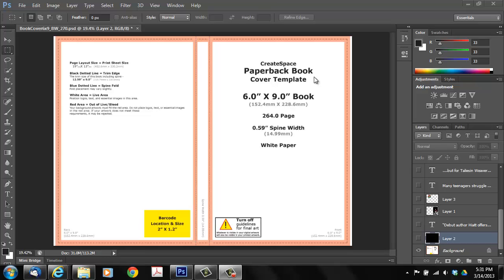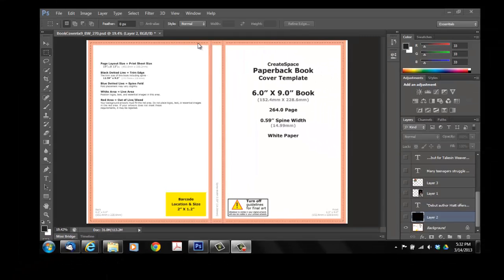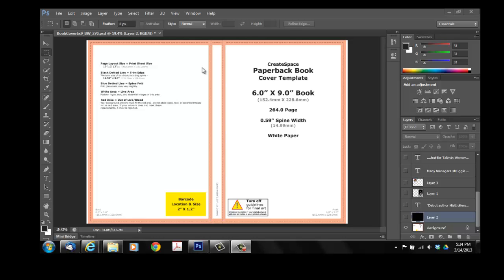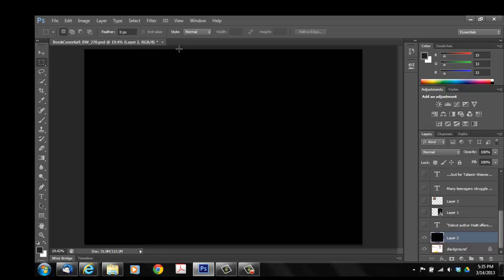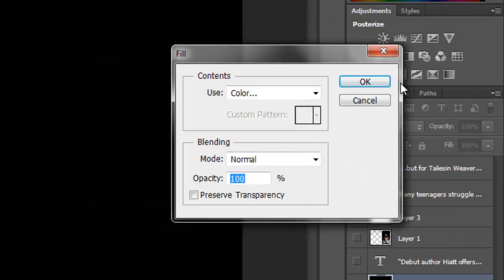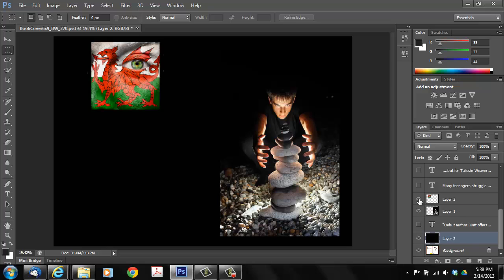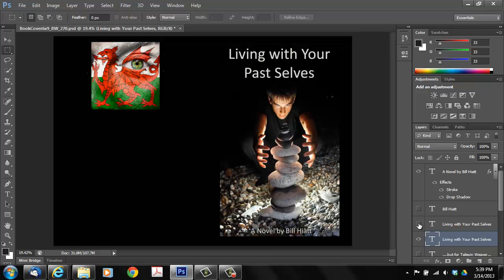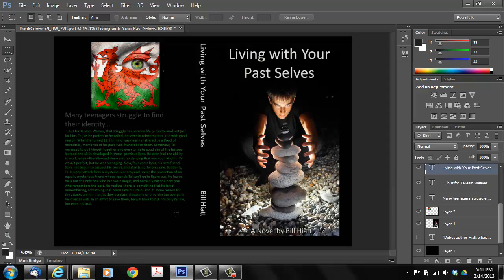Using CreateSpace Cover Templates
This is a brief introduction to the use of CreateSpace templates. It also includes some discussion of the concept of layers in Photoshop.